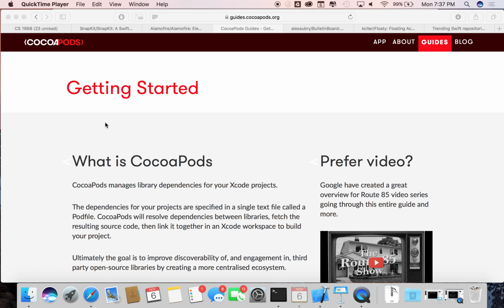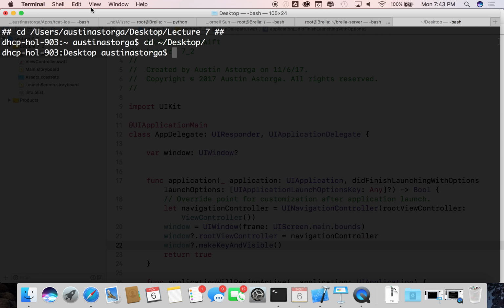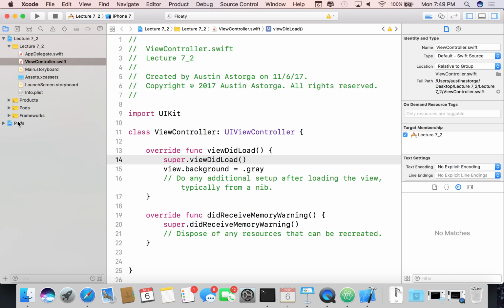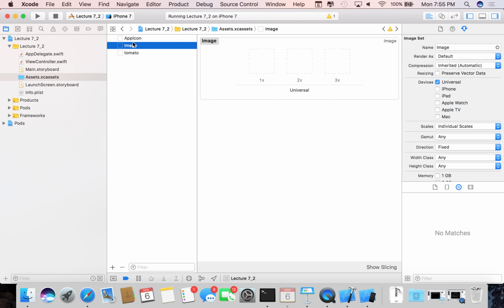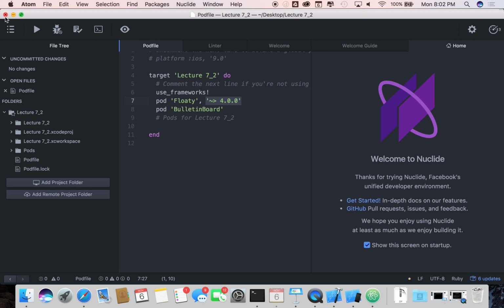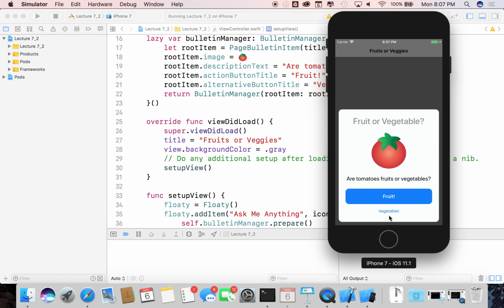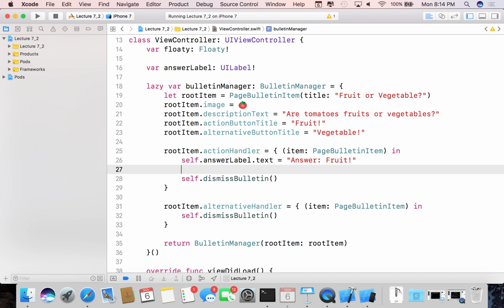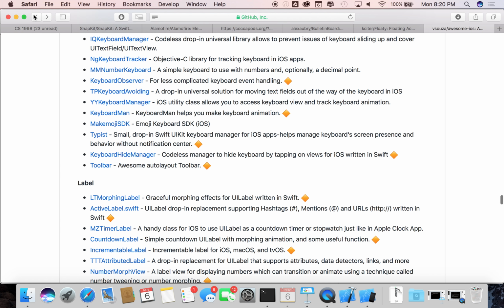Lecture 7: Cocoapods